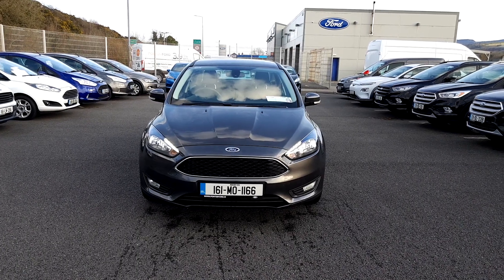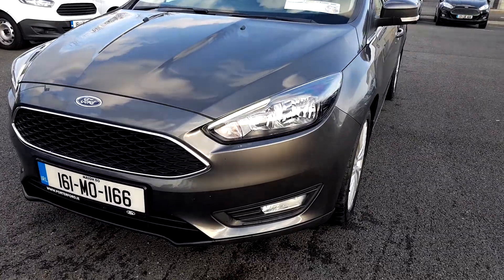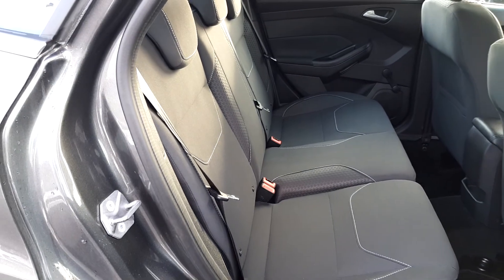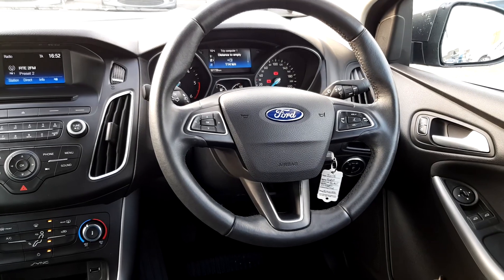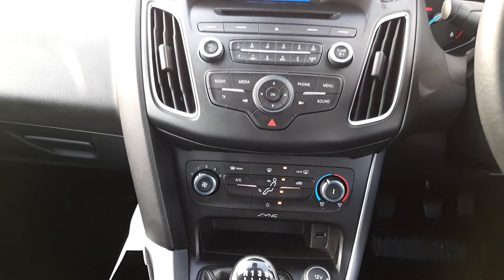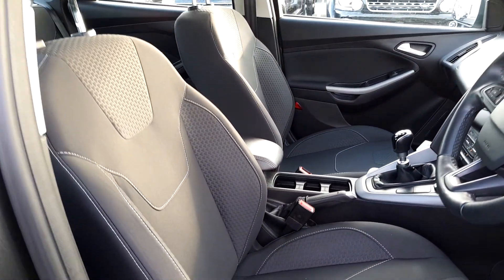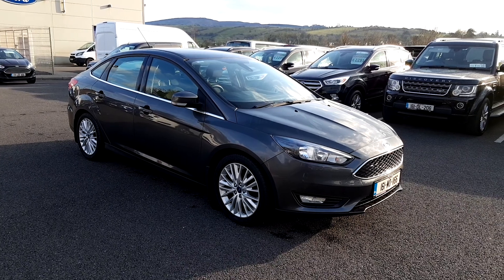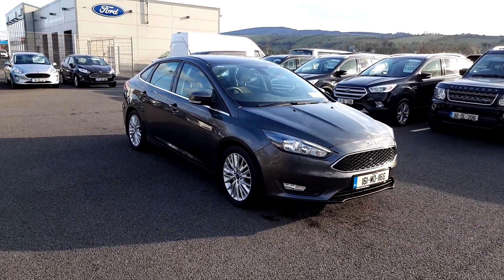2016 Ford Focus 1.5 TDCI 95HP ZETEC 4DR 13,400